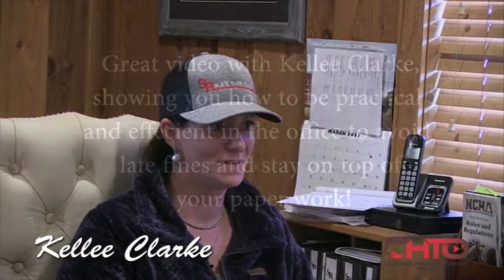How To Manage A Cutting Horse Operation With Slate River's Kellee Clarke!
If you have trouble managing the paperwork of your horse training operation then you need to watch this video with Slate River’s Operations Manager Kellee Clarke. Kellee has a legal clerical background and has mastered the arduous task of developing systems to manage your office, explaining:
*How to manage show entries and avoid late fees.
*Why you should register your foals before they are 7 months of age.
*How to organize your office so anyone can find what they need.
*How to transfer all your office paperwork to your phone, so you can answer all questions.
*How to create albums on your phone.
*How to code for spreadsheets that makes it easier for your accountant.
*How to eliminate mistakes with NCHA and AQHA Forms.